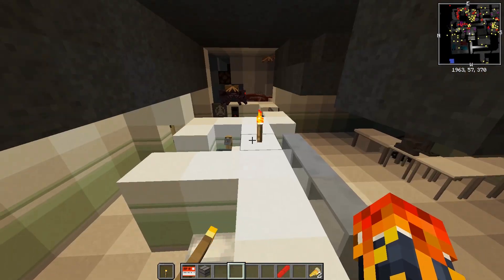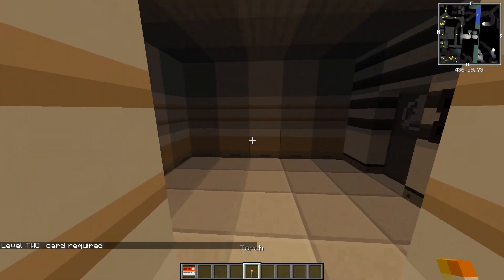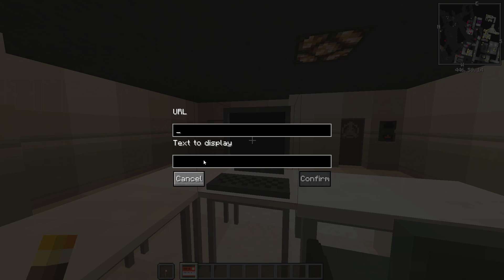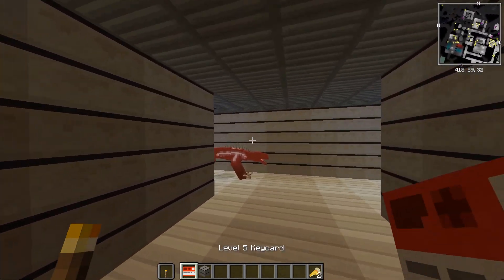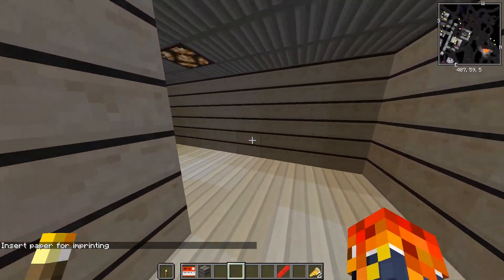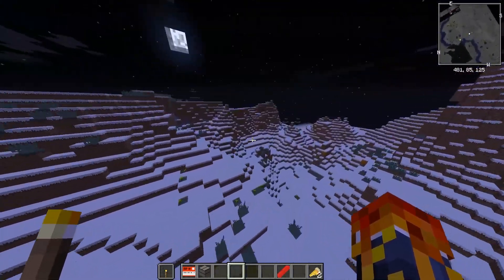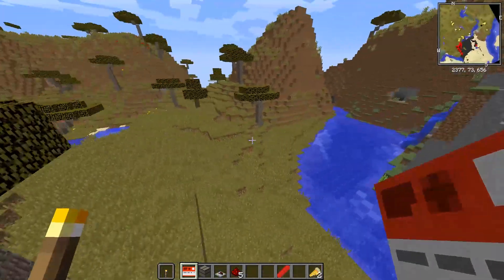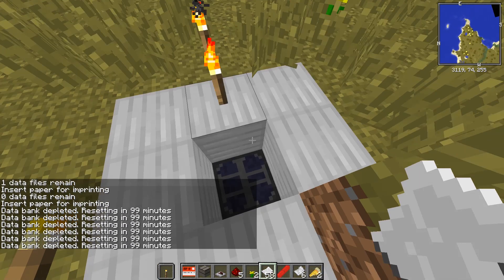SCP: 'CONTAINMENT BREACH' UPDATE IN MINECRAFT 1.15.0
SCP UPDATE IN MINECRAFT, NEW SCP's AND STRUCTURES